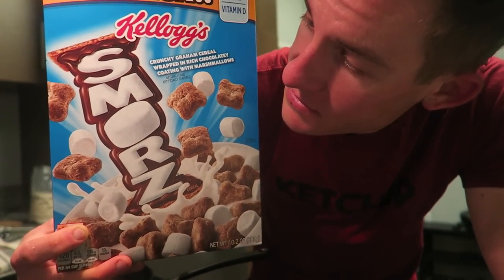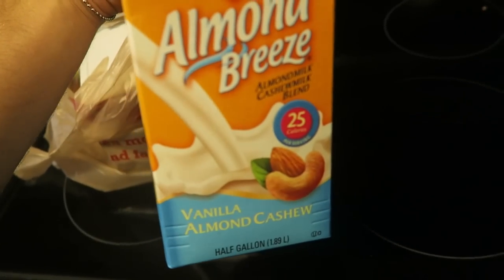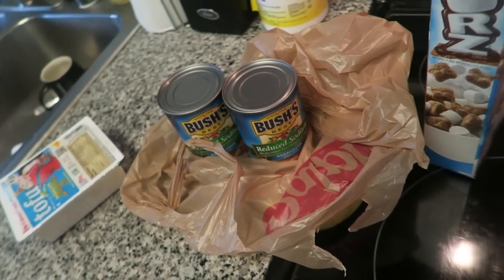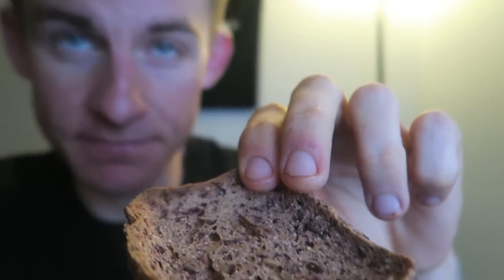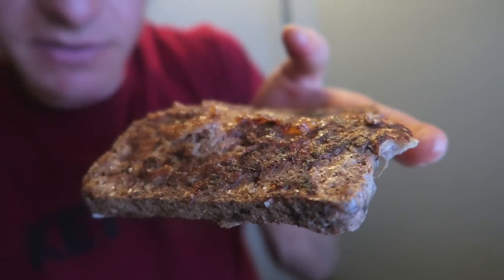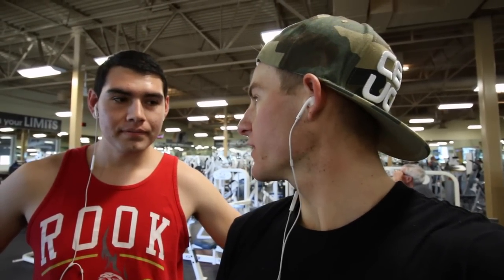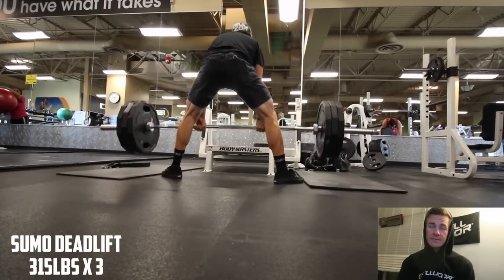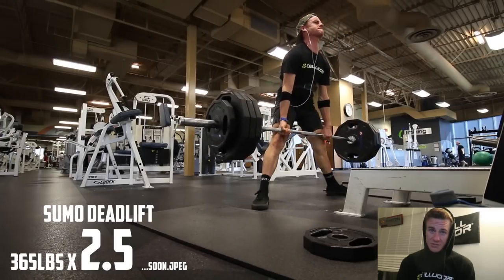FeedingTheElectric (7) Latest Cereal Review | Single Life + Anxiety | Eating the Same Things?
**Online Nutrition/Macronutrient Coaching Coming Soon!**

It's been crazy lately, but I'm sure that once I get "into the swing of things" with my new class schedule and I learn how to balance that with Work and YouTube. It will get A LOT better for me.. Mentally.

Code: ErikTheElectric

Strava: Erik”TheElectric”Lamkin

420 N Twin Oaks Valley Rd
San Marcos, CA
92079